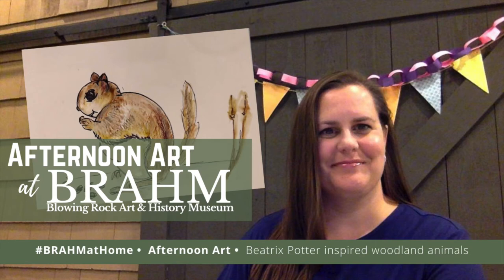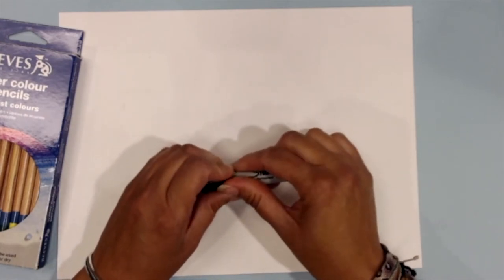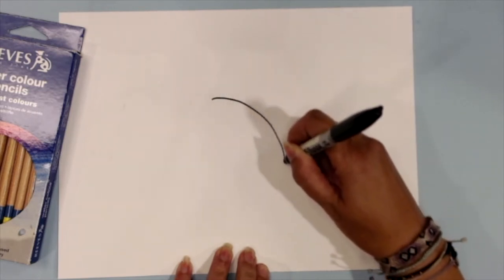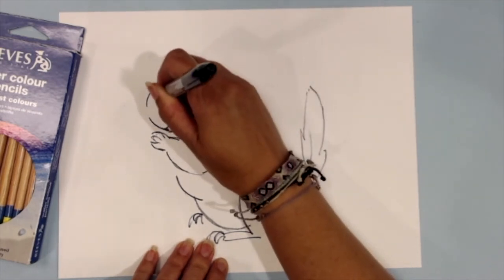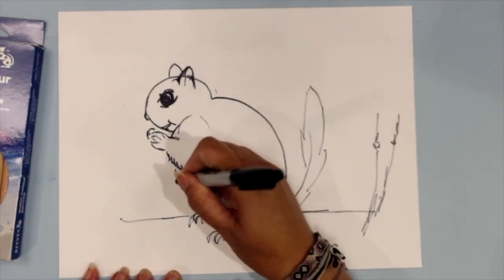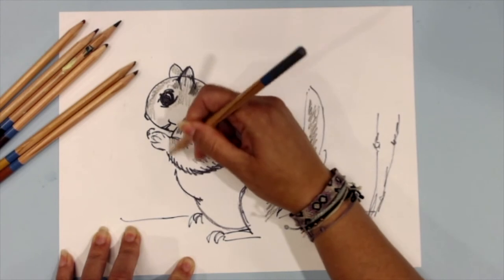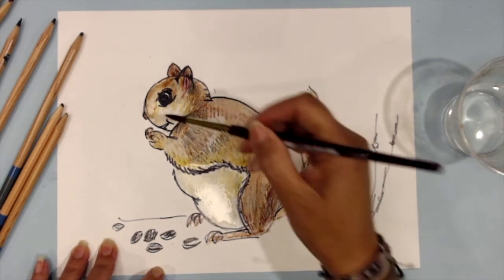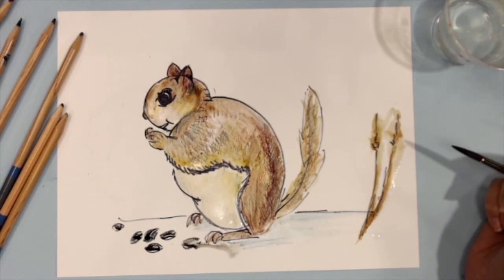Draw a Beatrix Potter inspired flying squirrel from Afternoon Art at BRAHM with Ms Jennifer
Let’s express ourselves by drawing woodland creatures in the style of Beatrix Potter. Get your watercolor paints ready!
Let’s learn more about Beatrix Potter.
“Helen Beatrix Potter (28 July 1866 – 22 December 1943) was an English writer, illustrator, mycologist and conservationist. She is famous for writing children's books with animal characters such as “The Tale of Peter Rabbit.”

Potter was born in Kensington, London. She was educated by governesses. She did not have many friends, but she had many pets, including Benjamin and Peter, two rabbits. She spent her holidays in Scotland and the Lake District. There, she began to learn to love nature, plants, and animals, which she carefully painted. Potter pursued mycology largely on her own and was invited to study fungi at the Royal Botanical Gardens in Kew, London. She also made microscopic drawings of fungus spores and developed a theory of their germination.

When she was around 30, Potter published The Tale of Peter Rabbit. It was very popular. ...
Potter began writing and illustrating children's books full time. ...In time, she bought Hill Top Farm and more land. In her forties, she married William Heelis, a local solicitor. She also began raising sheep and became a farmer, though she continued writing. She published 23 books.

Potter wrote about 30 books; the best known being her 24 children's tales. She died at age 77, leaving almost all her property to the National Trust. She is credited with preserving much of the land that now constitutes the Lake District National Park. Potter's books continue to sell throughout the world in many languages with her stories being retold in song, film, ballet, and animation, and her life depicted in a feature film and television film.”

Materials:
Images of woodland creatures, or how to draw Peter Rabbit handout
Colored pencil
Watercolor colored pencils or washable markers
Brush
Water cup
Watercolor (or thick drawing) paper

Instructions:
After studying the art of Beatrix Potter, decide on a creature to be your main character for stories and illustrations. Find a photo of the animal, preferably in a human-like pose.
Sketch your animal focusing on big shapes (is the body an egg shape or a rectangle?) first. Then add a few details such as eyes and some fur.
Color with watercolor pencils or washable markers. Use sketchy marks to mimic fur. Blend several colors together.
Use a brush with water to blend the pencil or marker marks into a painted look.

For Doodlebugs Ages 2-5:
Let’s draw and paint a mushroom!

Materials:
Paper
Washable marker
Brush
water

Instructions:
Draw two vertical lines on your paper to be the stalk of the mushroom.
Now make a big rainbow or frown shape over top of the stalk. Connect the shapes.
Color the mushroom with markers. Make it colorful!
Use a brush with plain water to go over your drawing. Watch the water pickup the marker ink and make it act like paint! Let your painting dry and hang it up.
You did it!